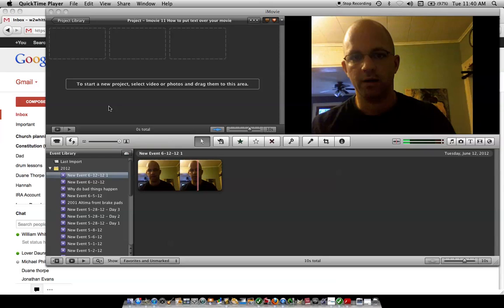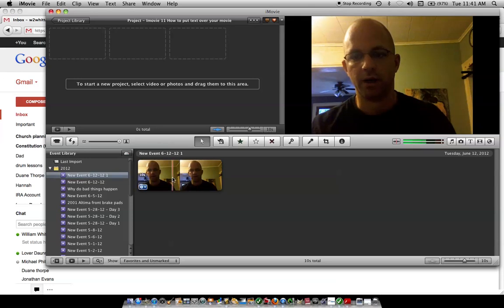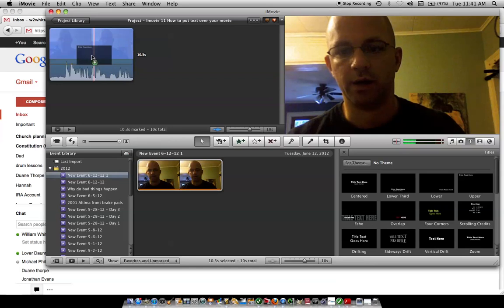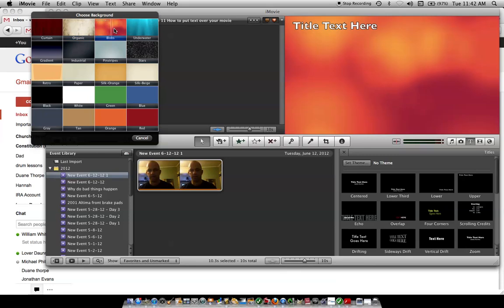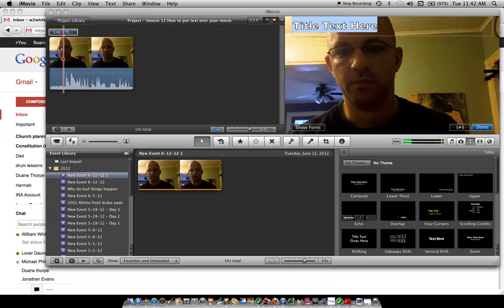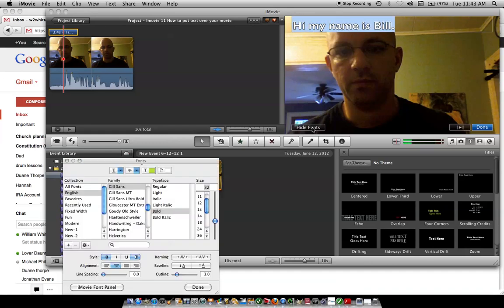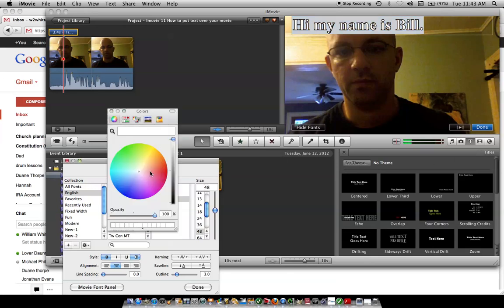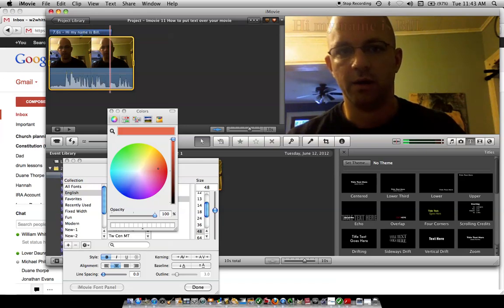Imovie 11 How to put text over a movie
How to put text on your movie in imovie 11.